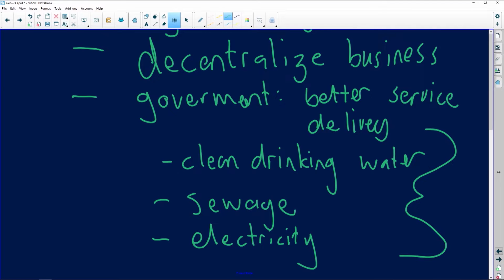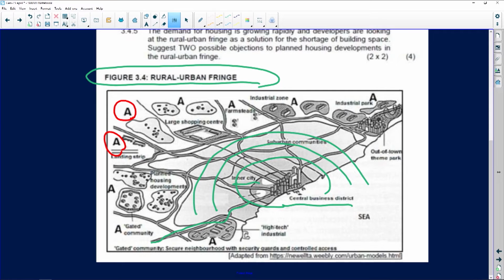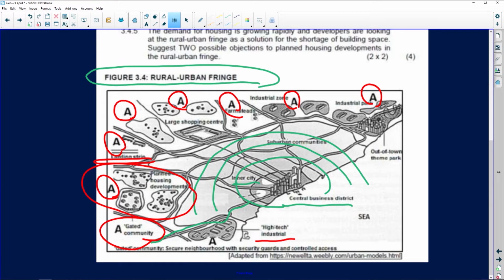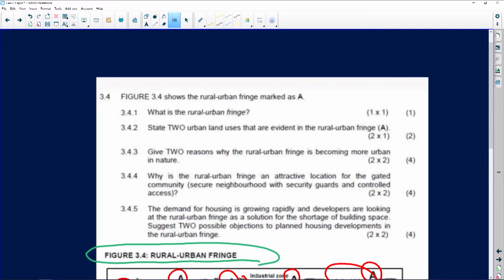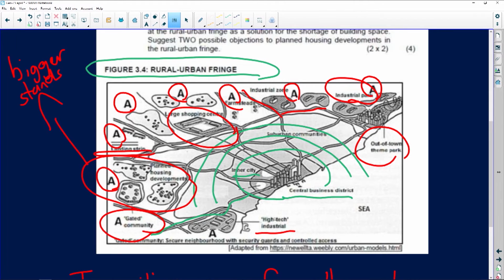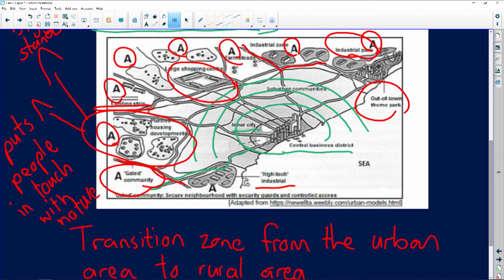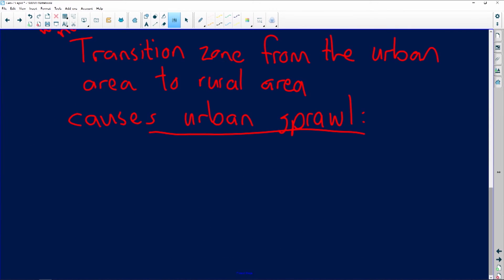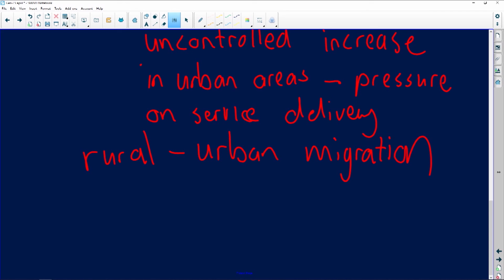Geography 2020: Rural-Urban Fringe